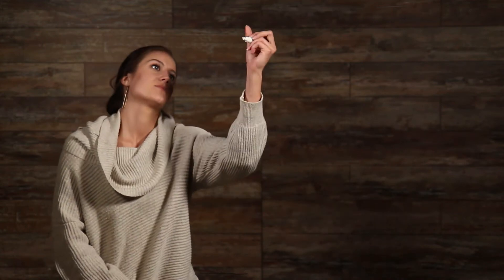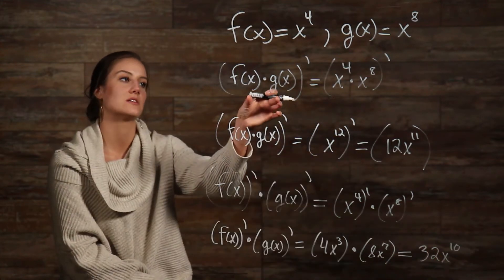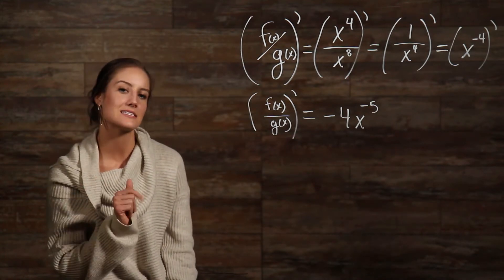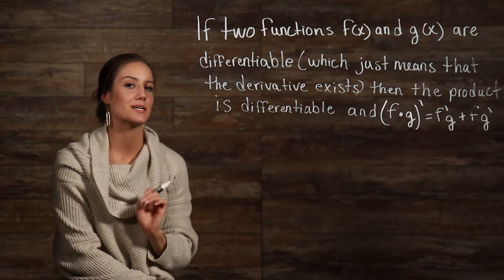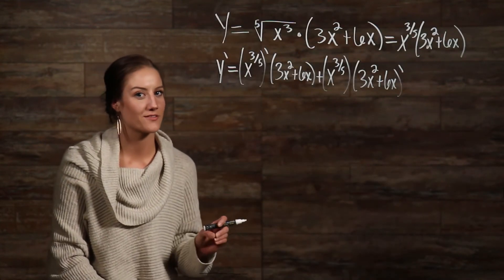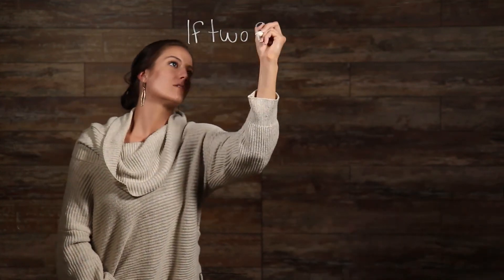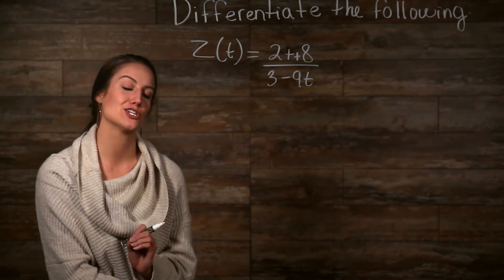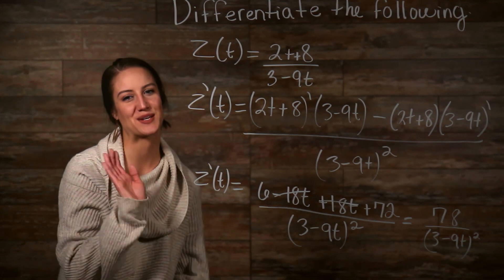Product and Quotient Rule - When L'Hopital's Fails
Hey guys! Welcome to this video on using the product rule and the quotient rule to take derivatives.